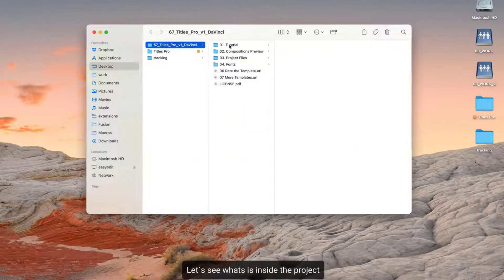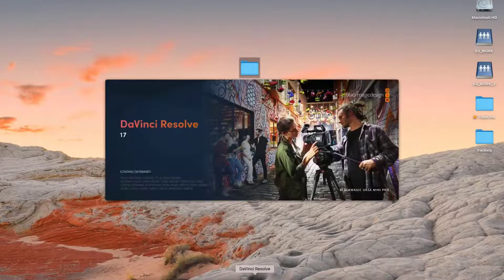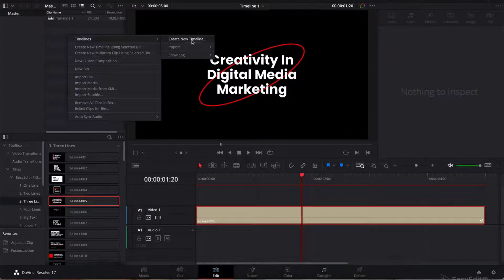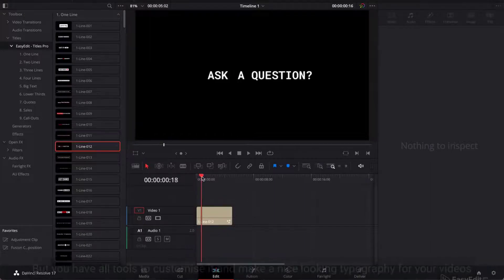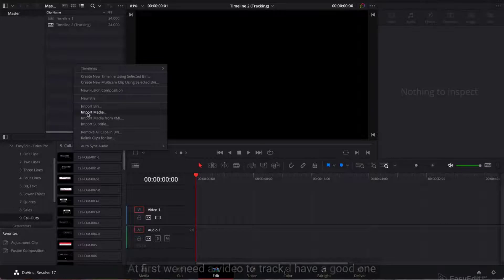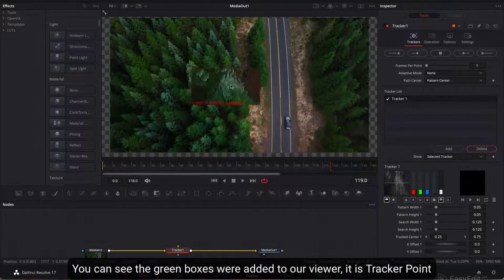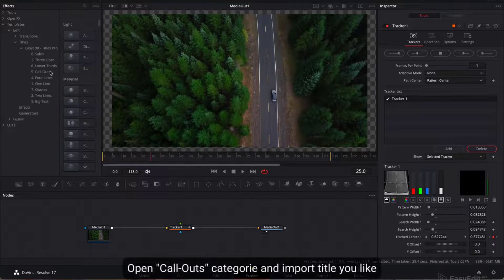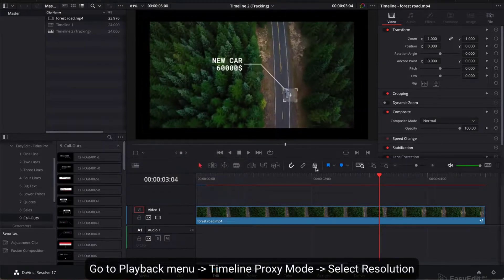Easy Typography Text Animation in DaVinci Resolve (Templates + Tutorials)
Our favorite typography kit is out for DaVinci Resolve!

~ Available for After Effects, Premiere Pro, and Final Cut Pro ~

Titles pack is suitable for many purposes and can be used in various ways — social media posts & stories, video blogs, digital advertising, broadcast design, TV commercials, film production, and many more. Find 300+ compositions inside to suit any of these tasks.

The Titles Pro pack is easily customizable – you can change any element. Add your own content with one click, change text and colors, and use smart auto-size adjustment to create any composition you need.

Create amazing content using the best typography we’ve made for you!

Use it anywhere: YouTube, Instagram Stories or Posts, Blogs, Presentations, TikTok or product promos! Titles Pro is designed to suit any task you can possibly have…see for yourself!

And even more than that – all future updates are FREE!

Transform your static photos into stunning animated creations with the help of this powerful photo animation tool!